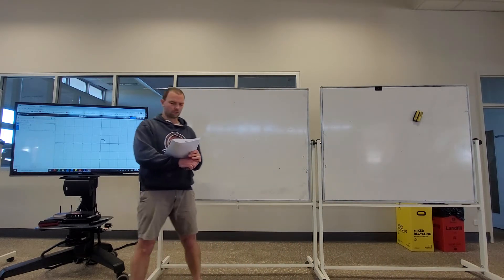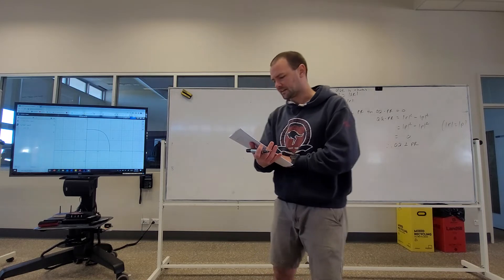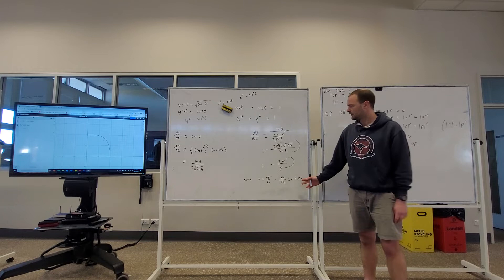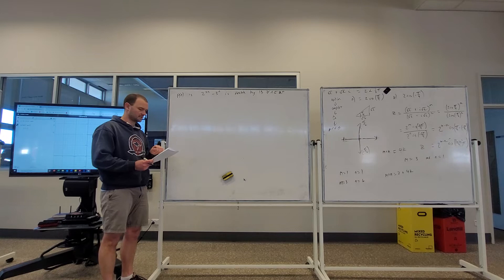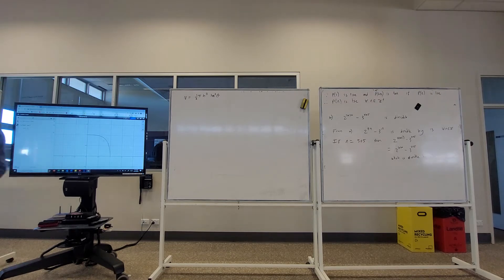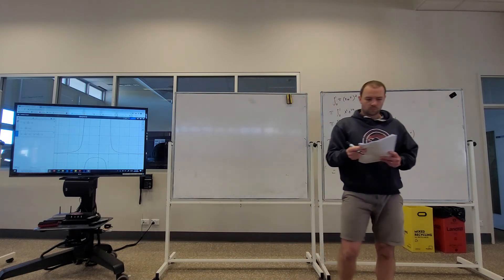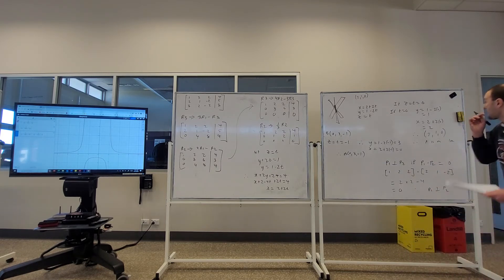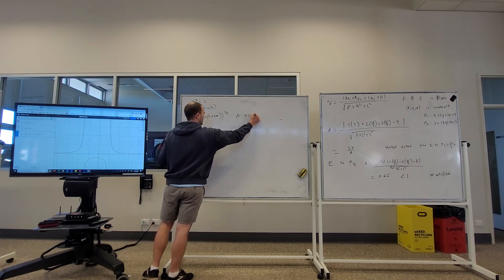Spec 2020 Sample Exam